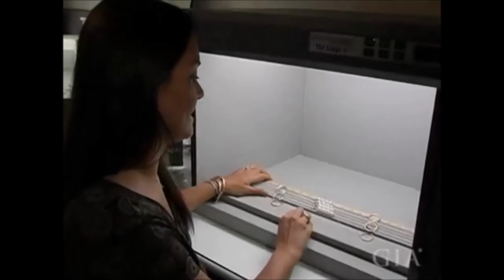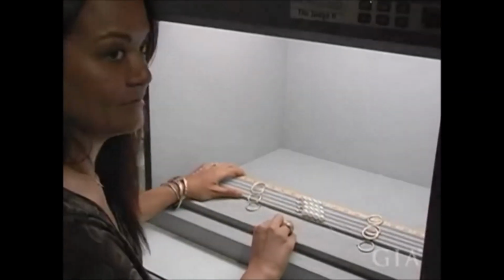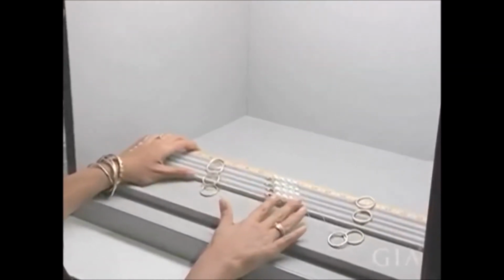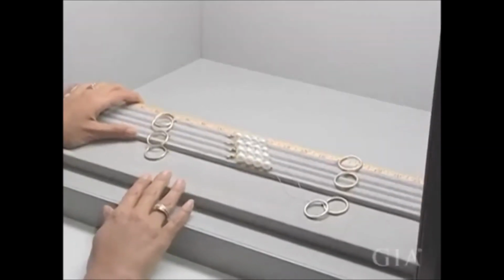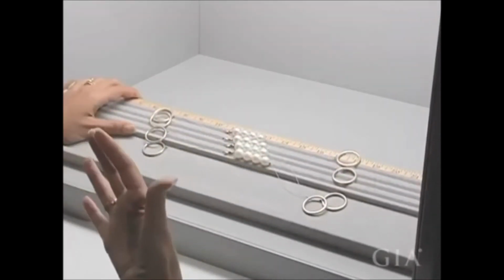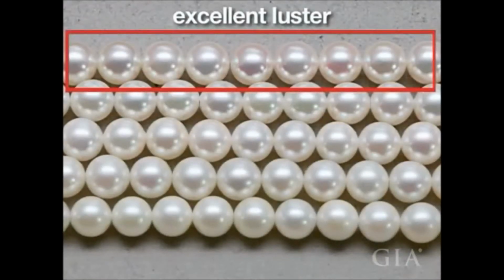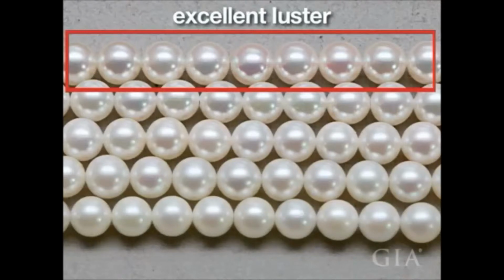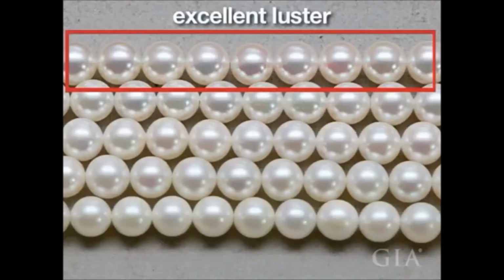BANGKOKPEARLS SHOP THAILAND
เปิดให้บริการแล้ววันนี้ BANGKOKPEARLS (ประเทศไทย) มาบุญครอง ชั้นG โซนโรงแรมปทุมวัน ปริ๊นเซส Tel.02-0011-049